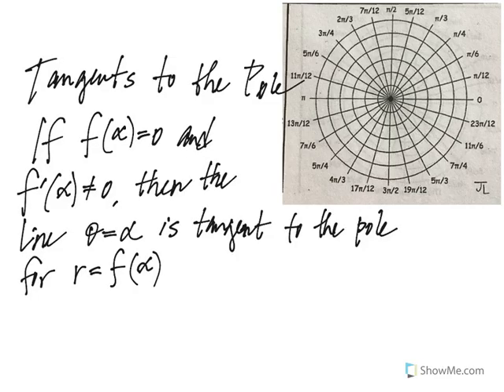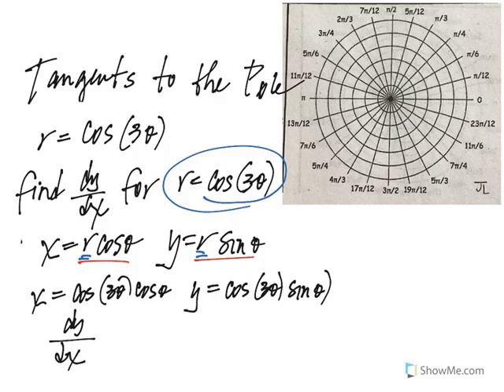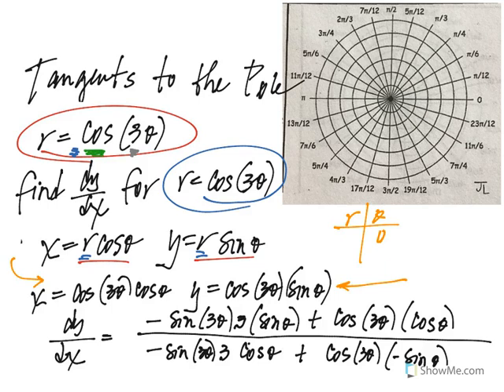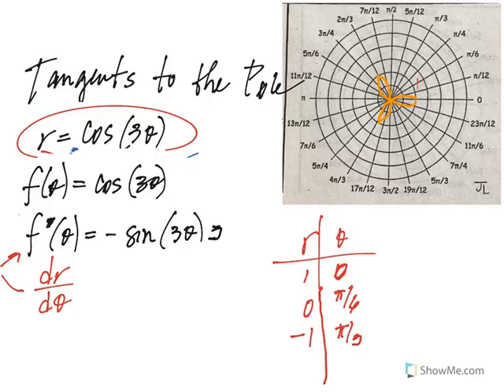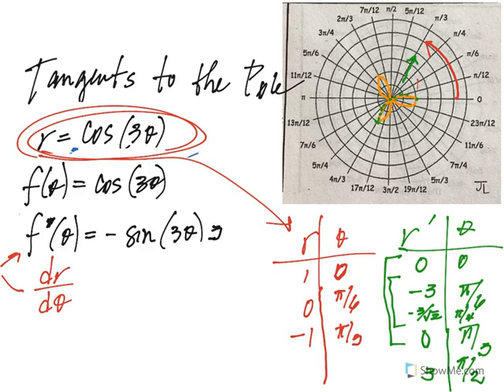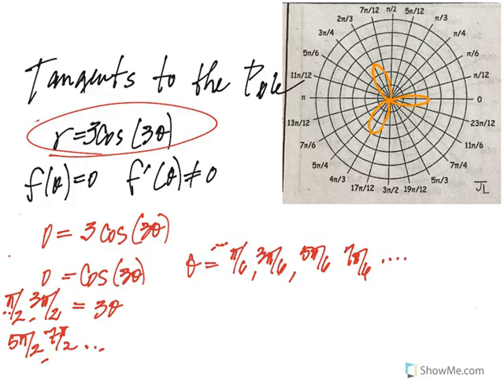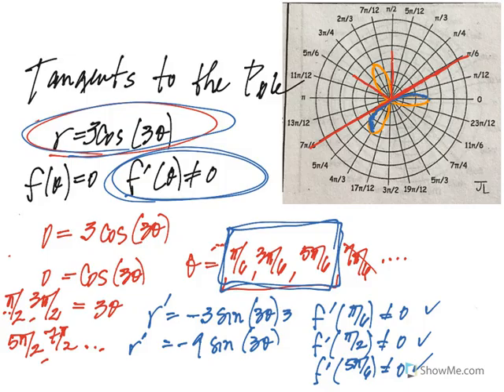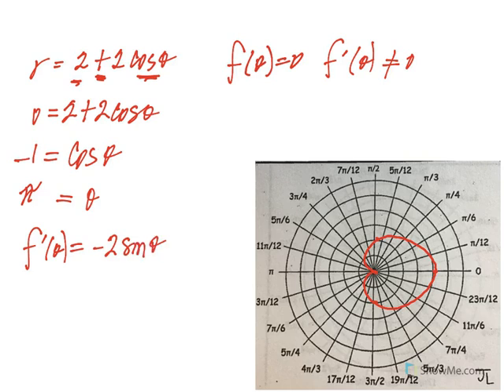Tangents to the Pole